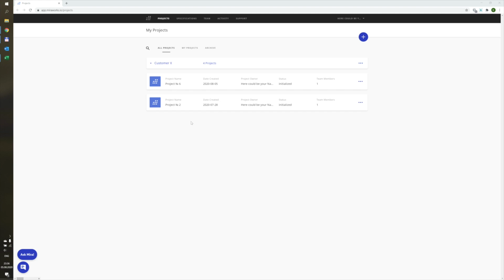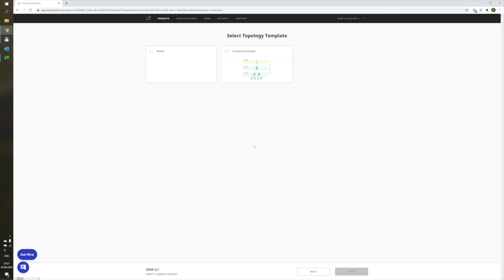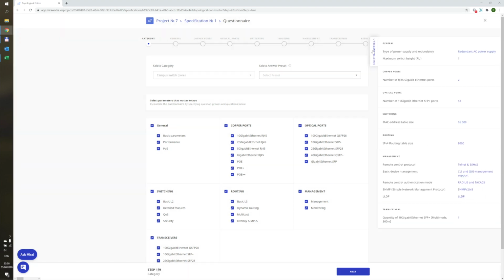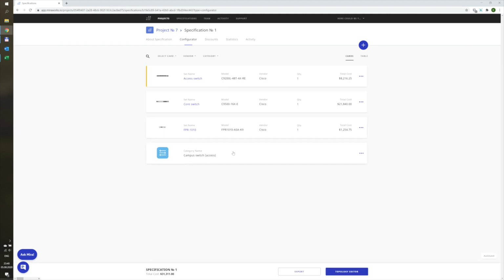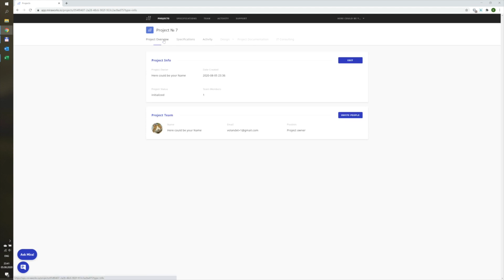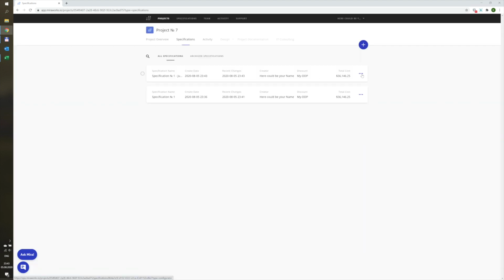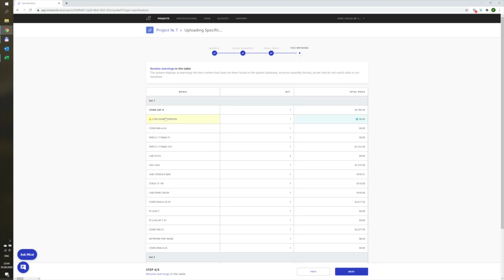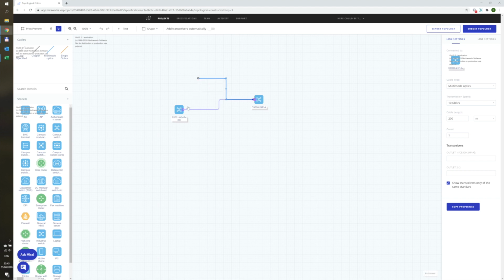Miraworks Demo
A brief yet comprehensive walkthrough of Miraworks functions and features. Watch and learn how to add and compare equipment, visualize network topologies with Topology Editor, and convert specifications into official proposals.